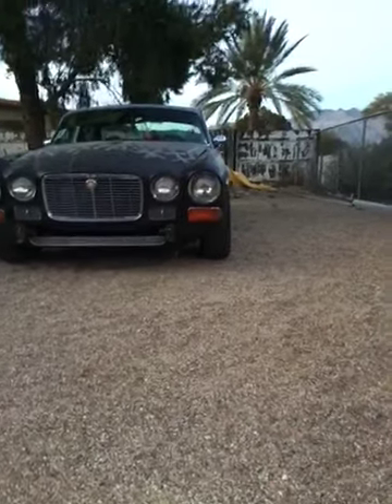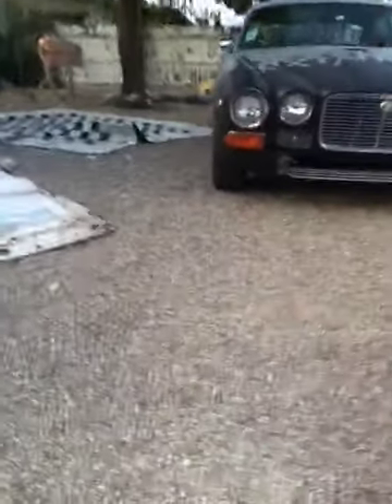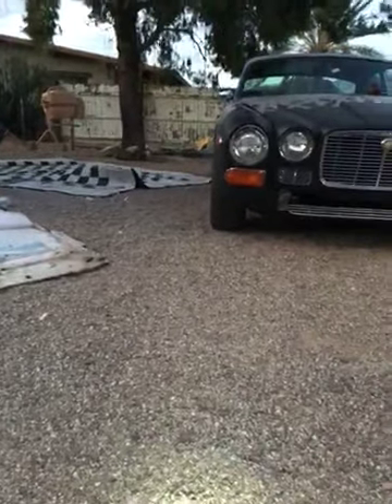Crankshaft pin is working great.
Subframe rebuild complete.. had a alignment done getting ready for some Hot laps